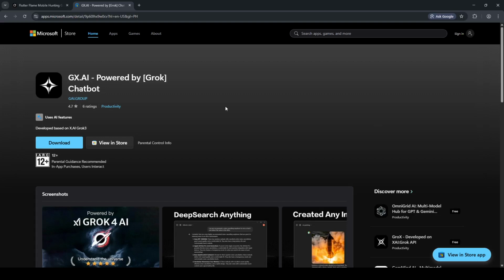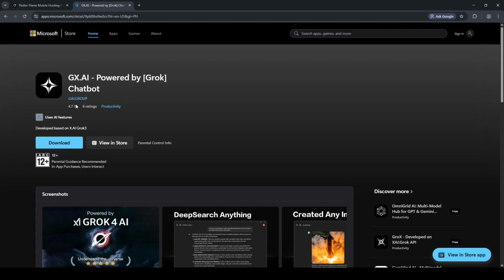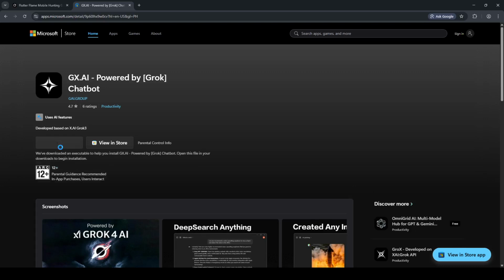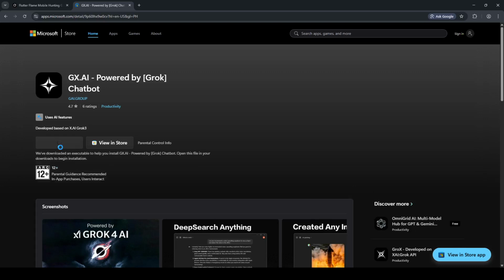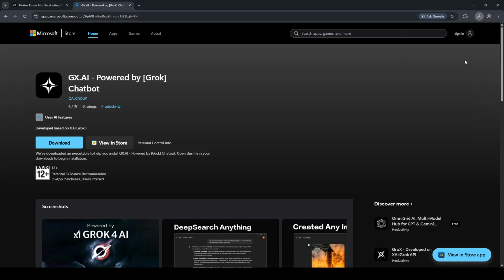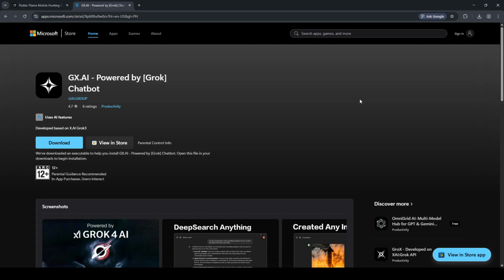How To Download And Install Grok AI In Windows 11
In this video, I show you exactly How To Download And Install Grok AI In Windows 11.

I will walk you through the grok.com website and show you how to use the Progressive Web App (PWA) feature in Google Chrome or Microsoft Edge to install Grok as a native desktop application. I will demonstrate how to navigate to your browser’s "Apps" menu and select "Install Grok AI," which adds a standalone shortcut to your Windows 11 taskbar and Start menu for instant access. I will also explain how to use the "Grok-Desktop" wrapper from GitHub if you need advanced features like multi-tab support and real-time API monitoring, and show you how to log in with your xAI, Google, or Apple account to sync your 2026 AI workspace across your entire PC.